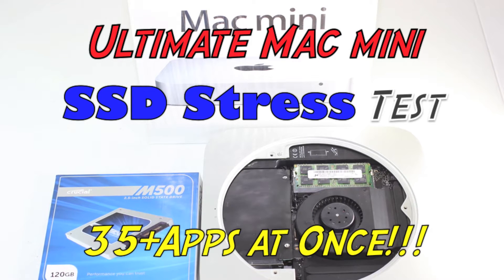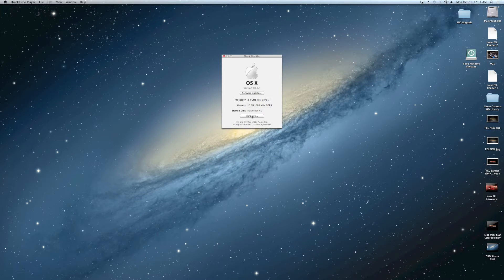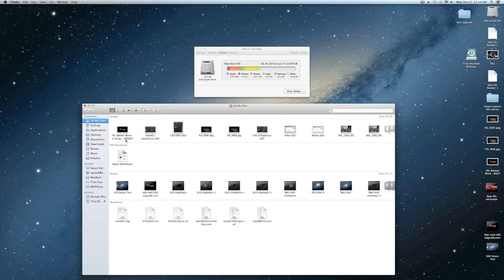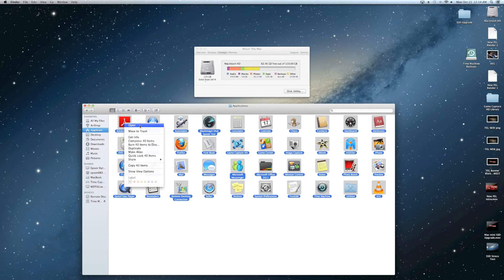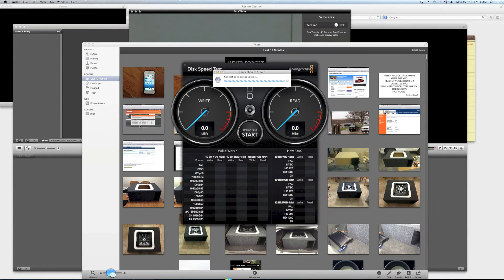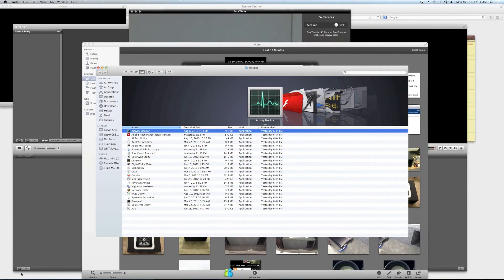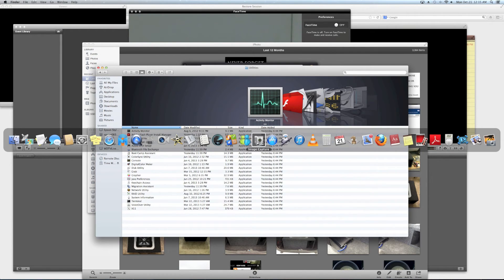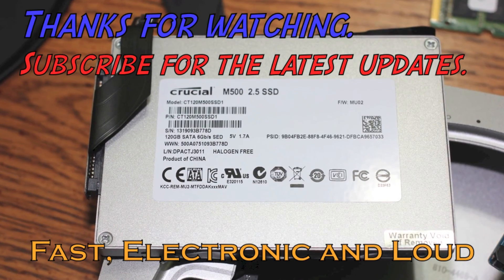Apple Mac mini - Ultimate SSD Stress Test!!! - October 2013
Using a new Mac mini (Late 2012), 16GB RAM, 2.3 GHz i7 and a Crucial M500 120GB SSD.  This is 35+ apps being opened extremely quickly.  This was unedited and captured using QuickTime Player screen recording.

Check Us Out Here:

* Xbox Live Gamertag
   FEL DTRMND